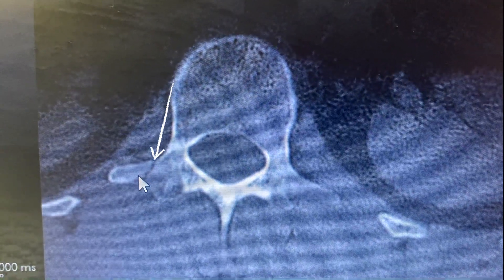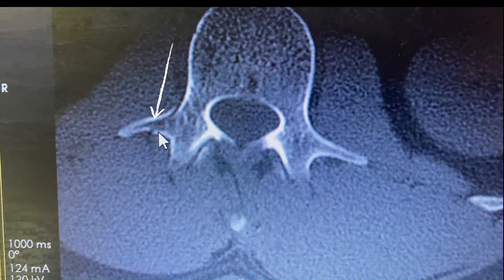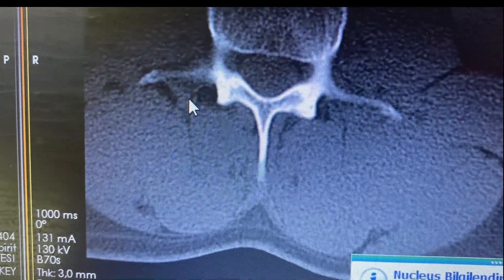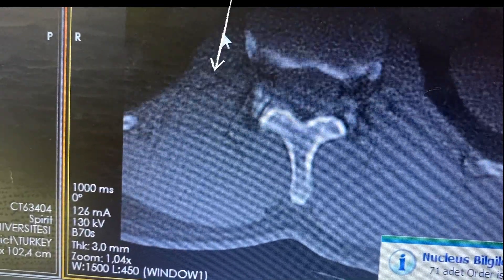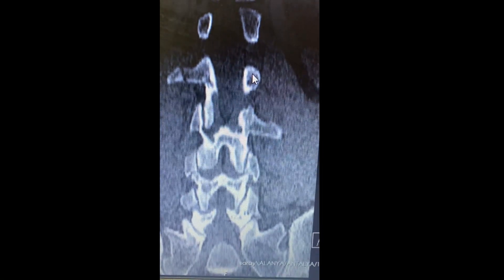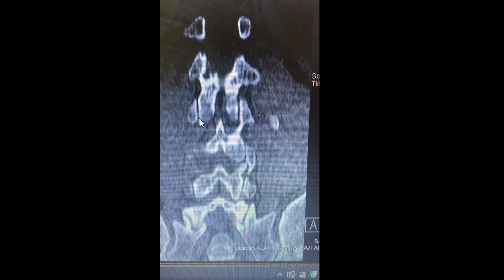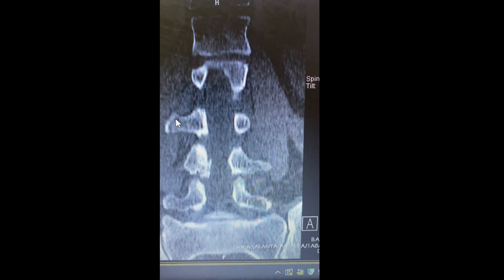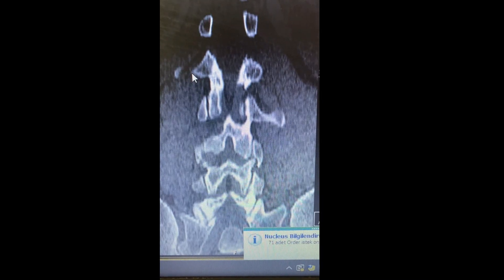Detecting of Lomber Vertebra Transverse Fracture.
Detecting of Lomber Vertebra Transverse Fracture. Interpration of  Lomber   CT.